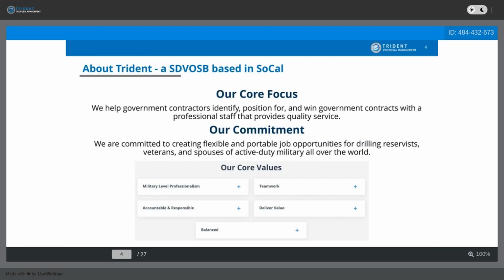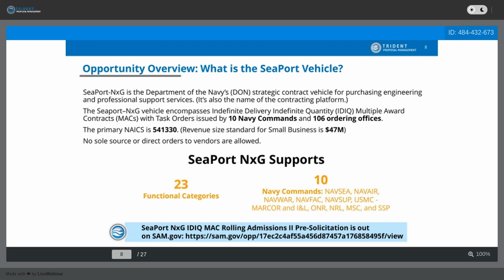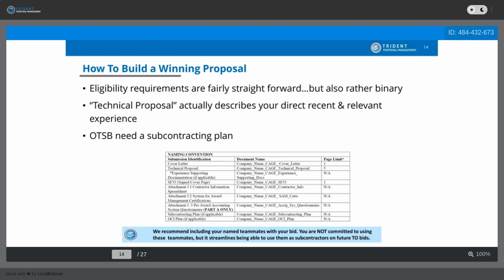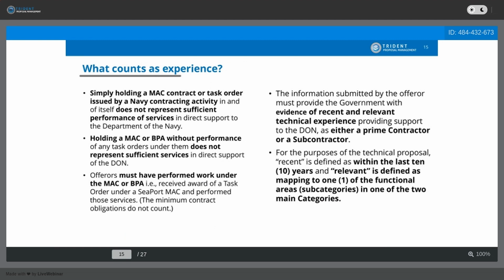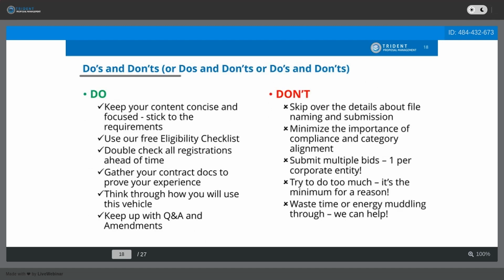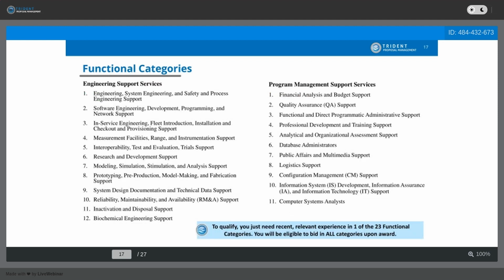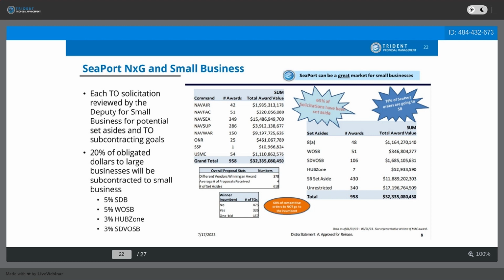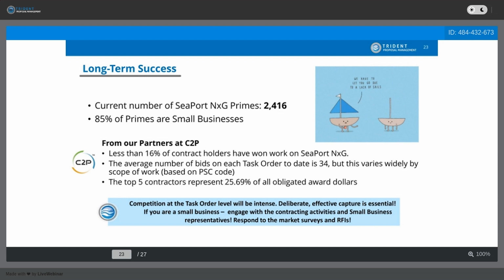Anchors Aweigh: Navigating SeaPort NxG Rolling Admissions II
Dive deep into SeaPort N&G Rolling Admission ll with Trident in this enlightening webinar! Our seasoned presenters are ready to unravel the intricacies of this procurement opportunity. Explore key topics including the How To Build a Winning Proposal, Do’s and Don’ts, proposal components, mandatory experience sub-areas, and What is the SeaPort Vehicle.

Trident is committed to providing you with the best possible service. to learn how we can help you on your next opportunity.

Chapters:
00:00 Introduction
00:54 Agenda
01:44 About Trident a SDVOSB base in SoCal
02:55 Trident Proposal Management
04:30 Presenters
06:25 What is the SeaPort Vehicle?
08:32 SeaPort Annual Spend
09:30 Who Uses SeaPort NxG?
10:23 Mandatory Experience Sub-Areas
11:50 Tentative Timeline
13:44 How To Build a Winning Proposal
21:03 What counts as experience
23:36 What does ‘’direct support to the Department of the Navy” mean?
25:47 Functional Categories
27:35 Do’s and Don’ts
35:52 Free Trident Resources
36:45 Trident Resources
37:52 Preparing for Long-Term Success
47:37 Trident Resources '' SeaPort NxG Rolling Admissions II''
49:33 Outro